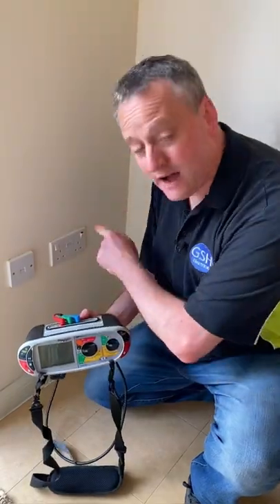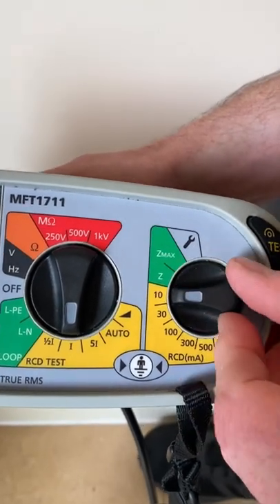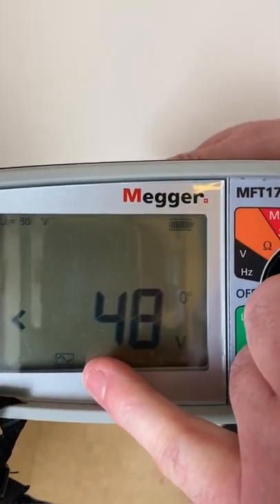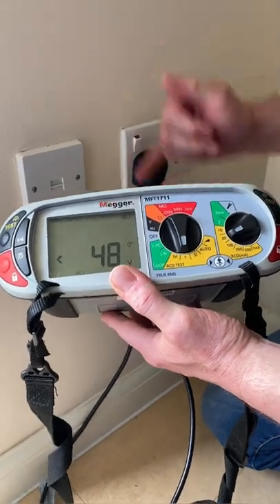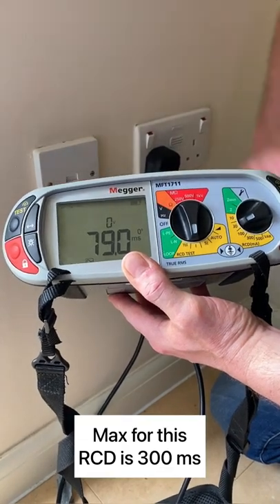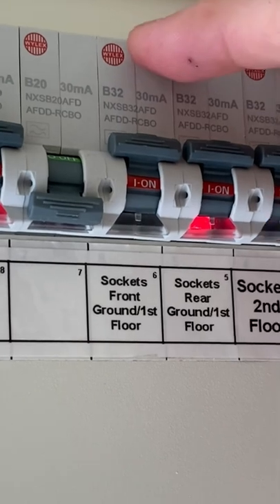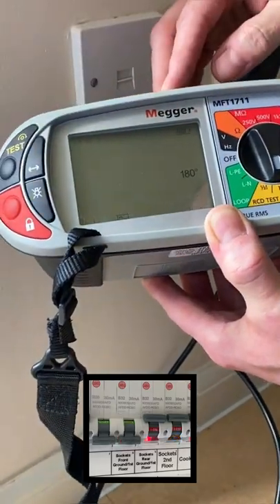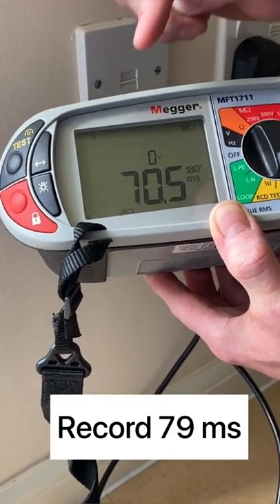How to Test an RCD - BS 7671 Amendment 2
Changes to BS 7671 under Amendment 2 of the 18th Edition of the Wiring Regulation requires RCD’s to only be tested on the AC setting regardless of the Type of RCD and at the rated residual operating current of the device. This simplifies the testing process so even if you have an A, B or F Type RCD you only need to test it on the AC setting of you MFT tester and at 1 x delta n (often this is 30 mA) with a maximum disconnection time of 300 ms.

🔵 BS 7671 Testing RCD’s - Regardless of the Type of RCD Test it as if it is an AC RCD at x1 ONLY